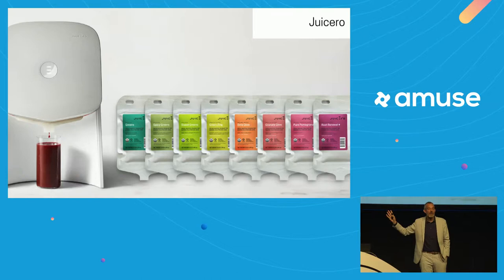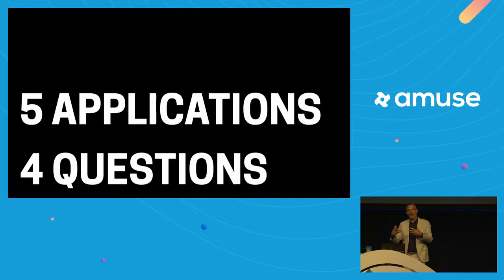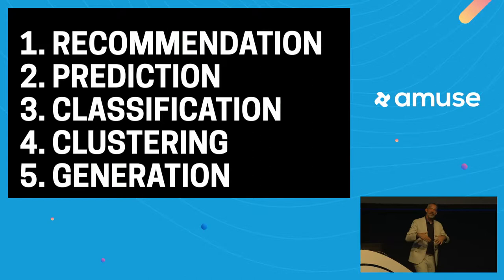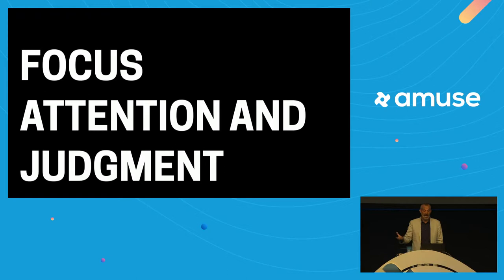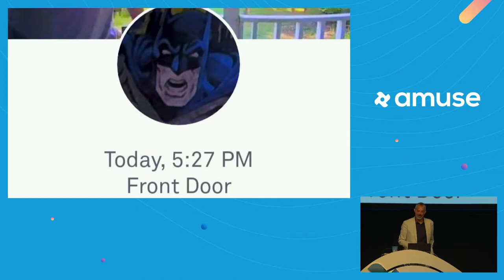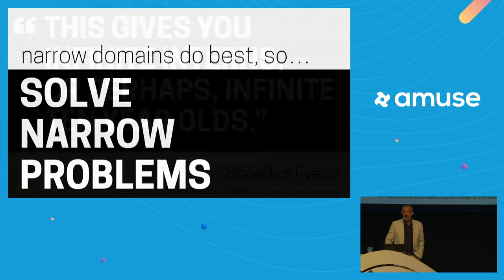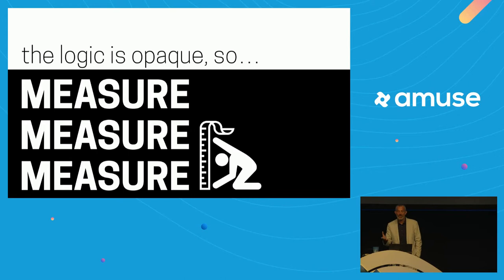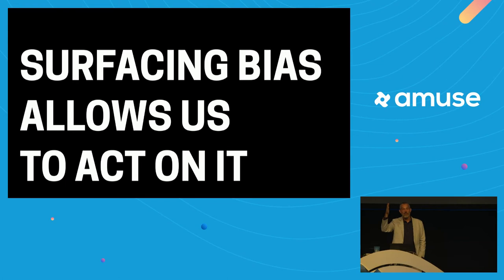AI is Your New Design Material - Josh Clark | Amuse 2019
📬 Sign up to our newsletter so you won't miss the updates about the next Amuse UX Conference

Machine learning and AI are already defining the next era of digital products, and designers have an urgent role to play. This lively and inspiring talk explores what makes machine learning such a compelling and challenging design material—and shows you how you can start using it right now in your everyday practice. Refit familiar design and UX process to work with the grain of the algorithm, to help the machines solve real problems without creating new ones. The challenges and opportunities of AI and machine learning are plenty; discover your own influential role, and learn to handle this powerful new design material with care and respect.